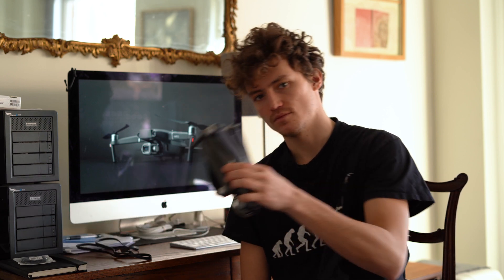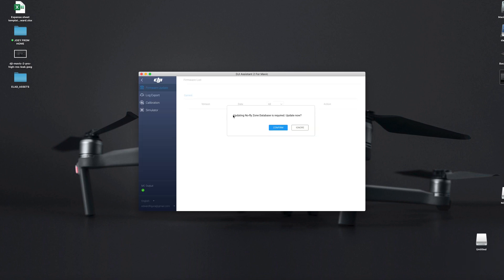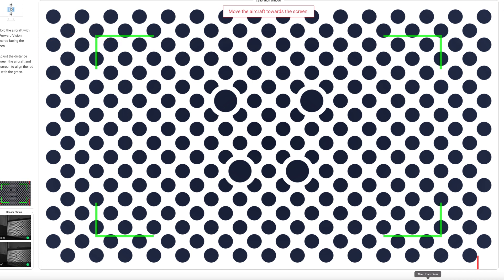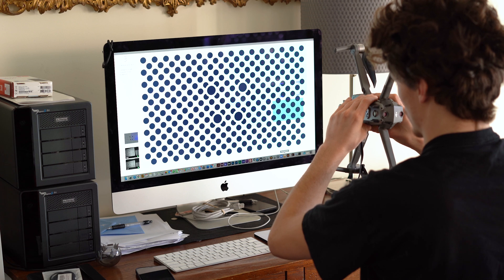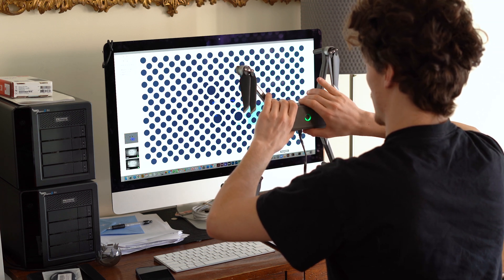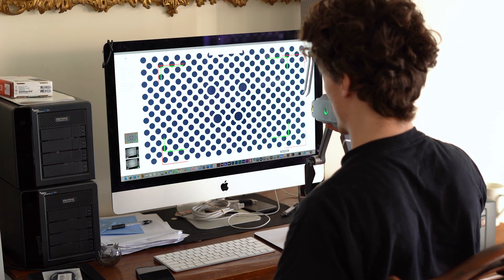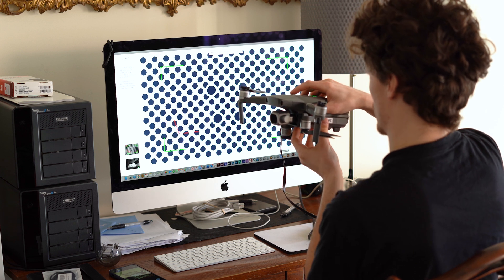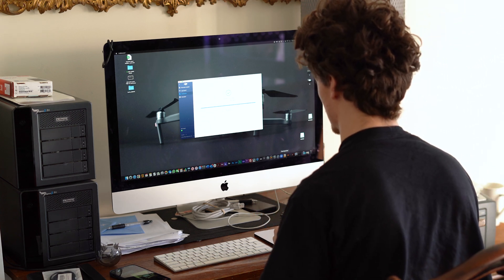DJI Mavic 2 Pro - How to Calibrate the Vision System Sensors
Here are some helpful tips on how to calibrate your DJI Mavic 2's Vision System Sensors.
Don't fly your drone with un-calibrated DJI vision system sensors.

My 2021 Filmmaking Kit:

Mavic 2 Case
Mavic 2 Pro ND Filters
Drone Landing Pad
Micro SD Card

🎥 Camera Gear 🎥
Sony a7III Camera Body
Sony Lens 28-70mm f3.5-5.6
Sony Lens 50mm f1.8
Lens & Sensor Cleaning Kit
RODE Wireless Microphone
USB C Portable Charger
Camera Gear Backpack
Camera 256GB SD Card

🖥 Editing Gear 🖥
Macbook Pro
5K Monitor
Studio Headphones
LaCie Pro SSD
LaCie Pro HD